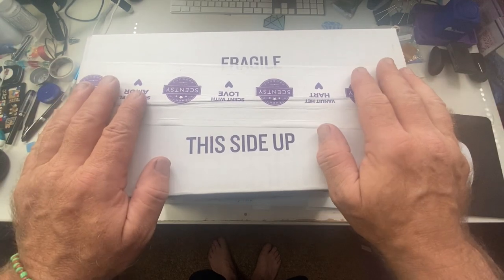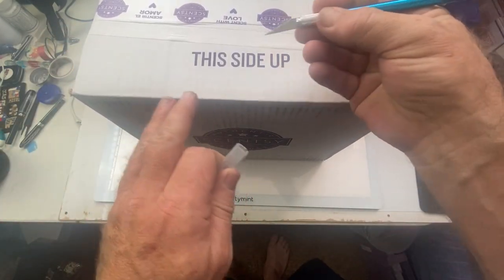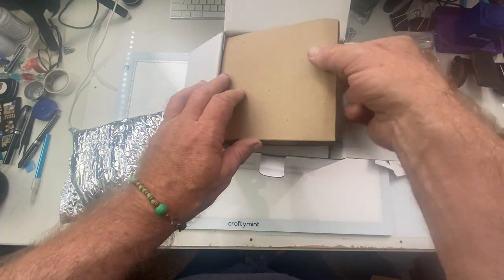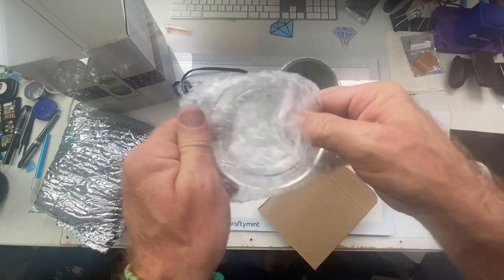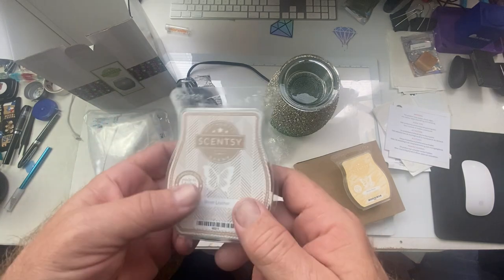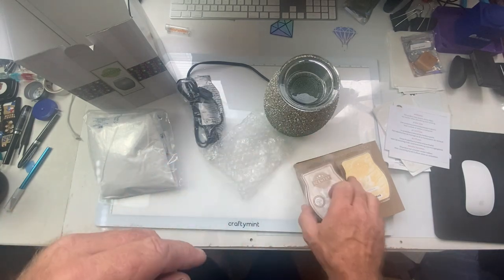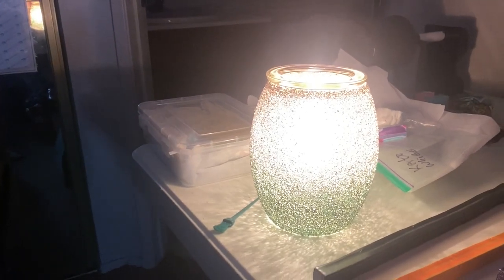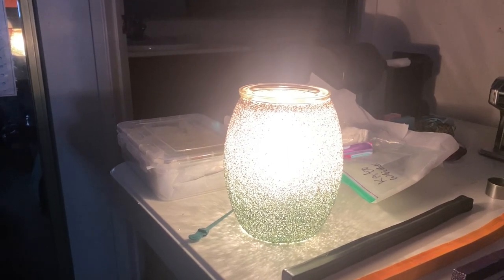SCENTSY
Unboxing my Scentsy order.

My Esty Shop

William Pereira
Billy's Crafting Lounge
7348 Mission Dam Ter Unit 196